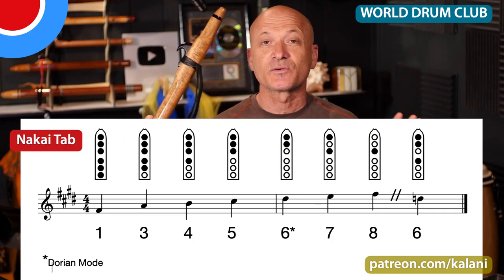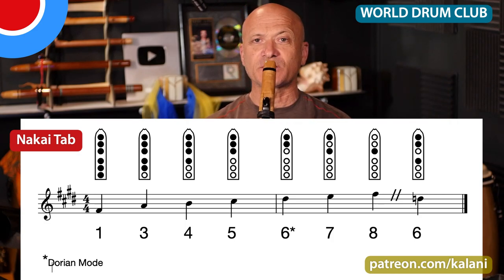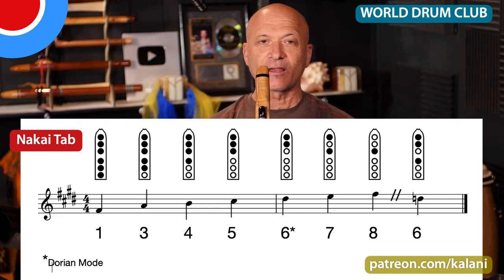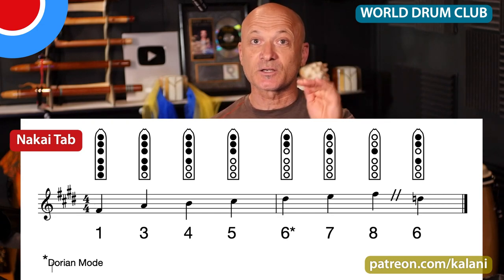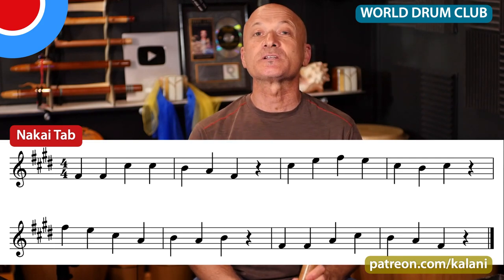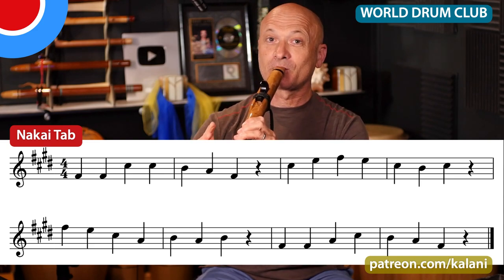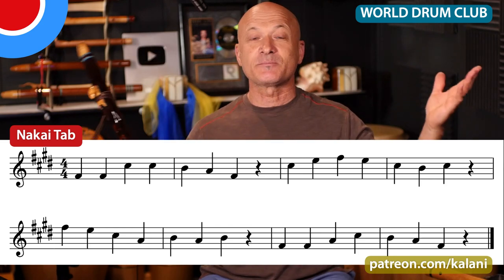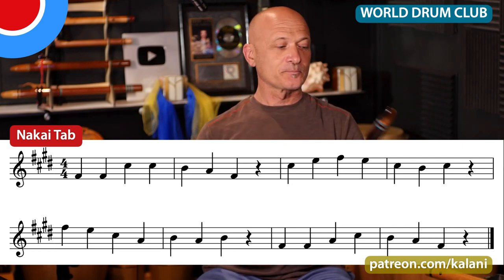How to Read Nakai Tab